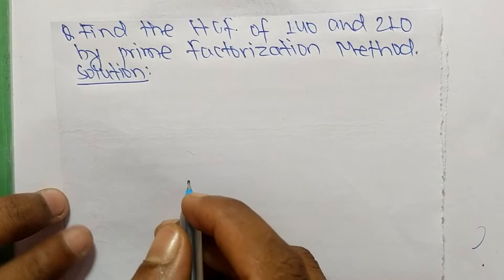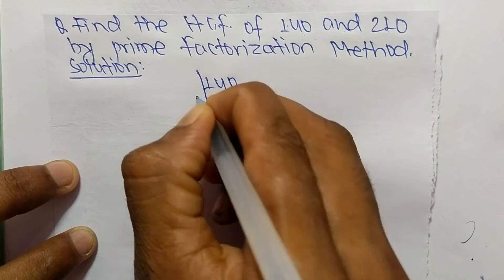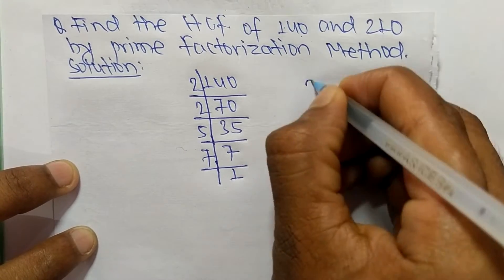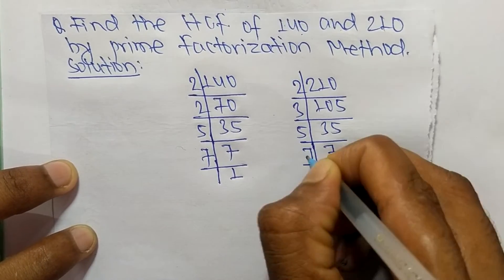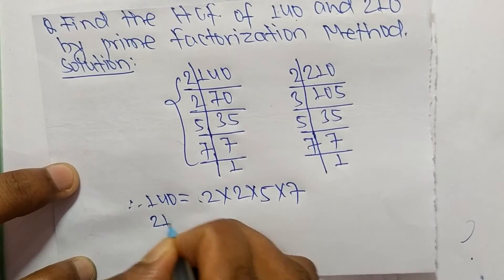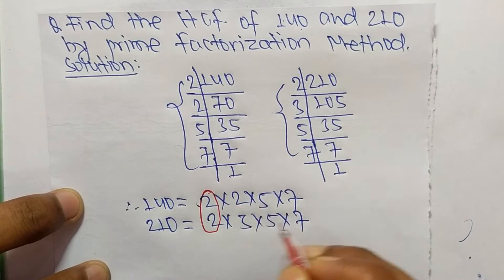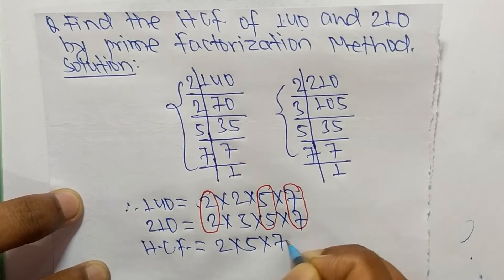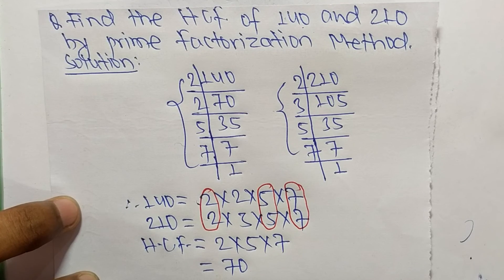Find Hcf of 140 and 210 by Prime Factorization